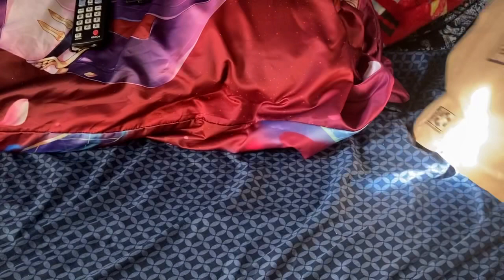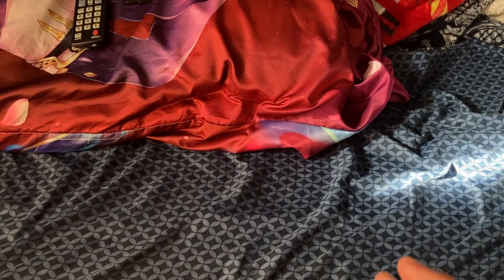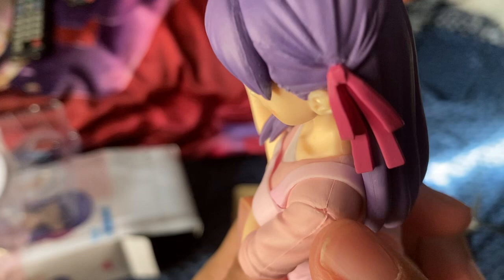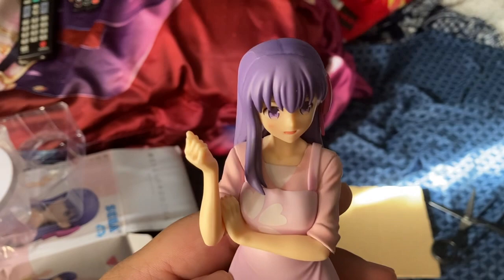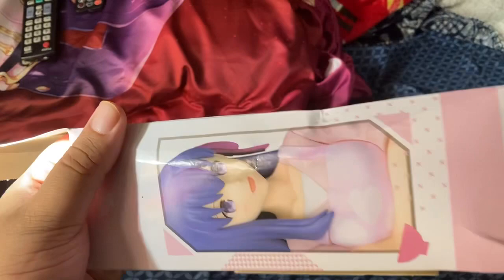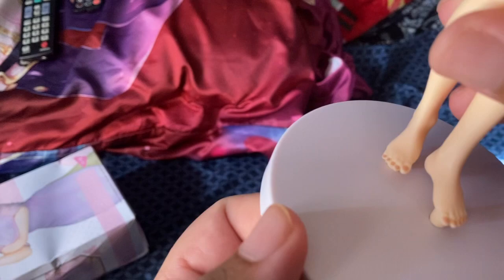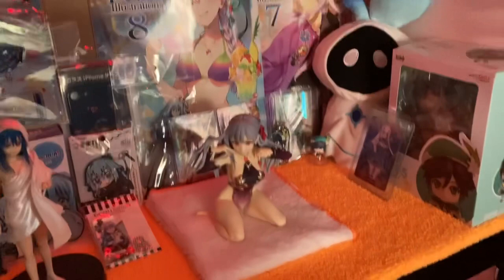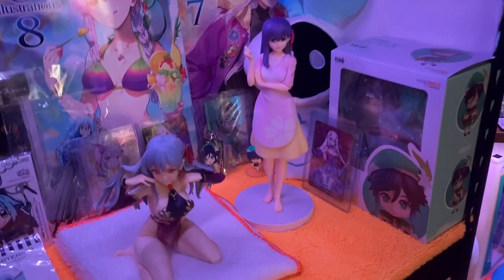My Anime Collection: Unboxing & Review Fate Sakura Matou Figure!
Joining My Anime Collection finally is my #1 Waifu from Fate/stay night series and Heaven's Feel is Sakura Matou Figure! Hope to add more Sakura figures over time and other merchandise on my waifu. Maybe daki next ☺️💜

💚VK Twitter X (Vtuber Model A/C)💙
💖 VK YouTube (Watch live here or past videos!)
💜 NKZ Twitch 💜 😻(Watch Live Here!)🐱

❤️ NKZ - Twitter X (Old A/C for Twitch/Anime/Ranting) ❤️
💗 NKZTempest - Twitter X (Anime A/C) 💗

💙🎁💝 Want to help Support me? Feel free to Gift, Tip, or financially support me using one of the platforms below! 💙🎁💝